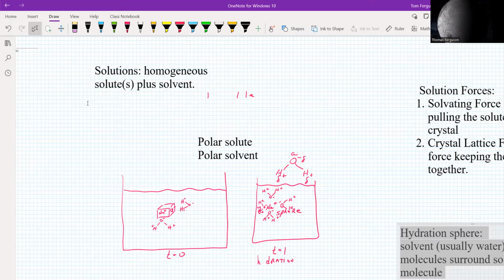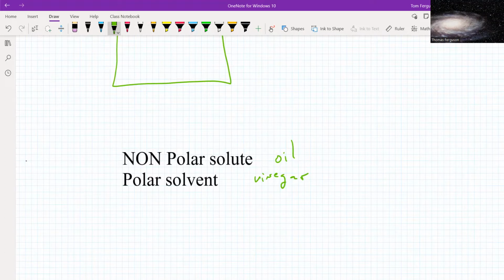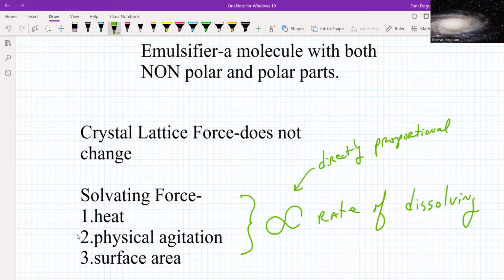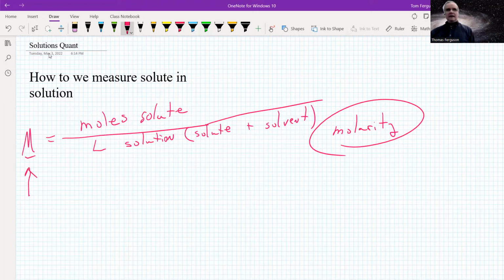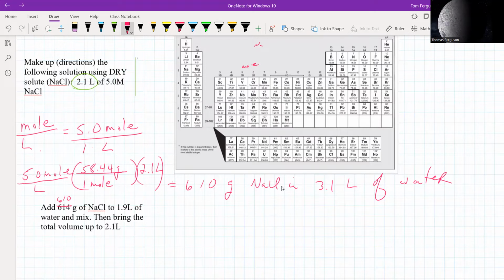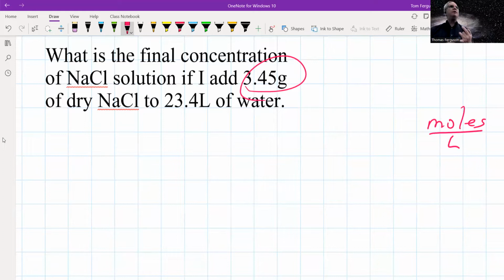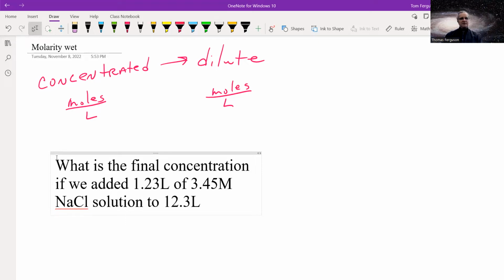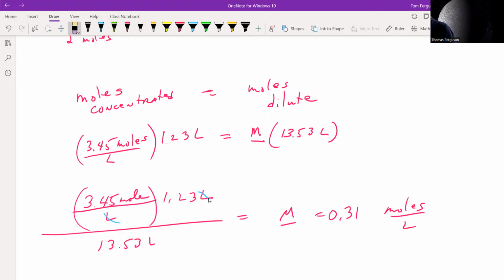Video solutions 1 11 8 2022